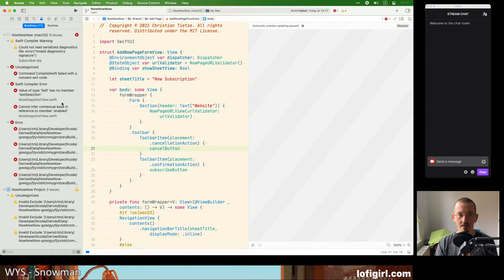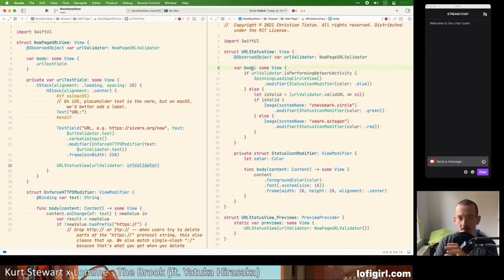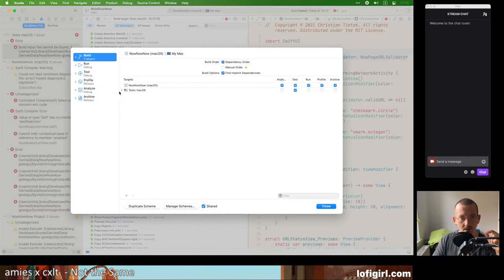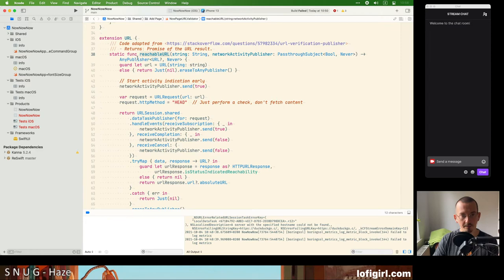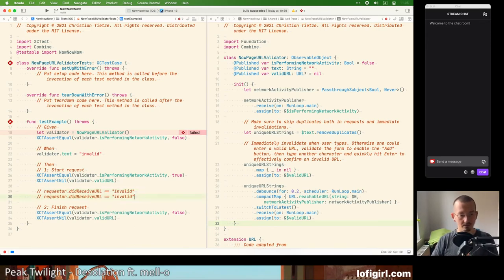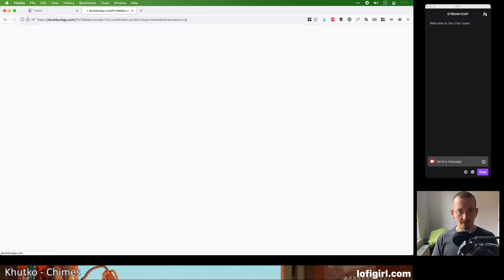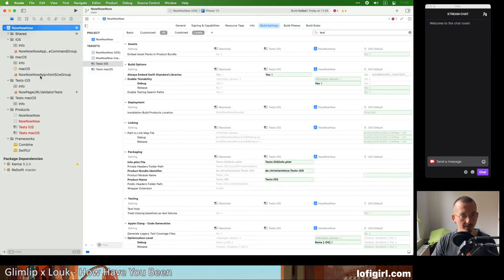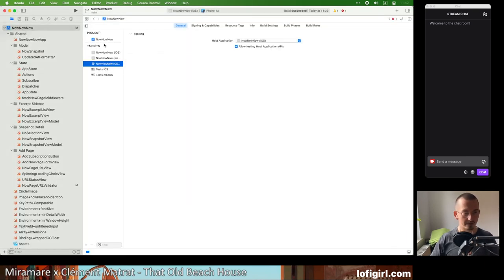Figuring out adding features through testing – SwiftUI – 2021-10-04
Learning SwiftUI by working on a /now page aggregator!
Living the indie live. But learning something hard, this time.